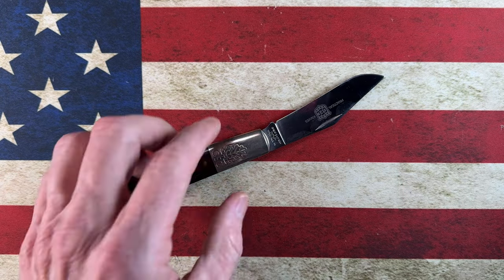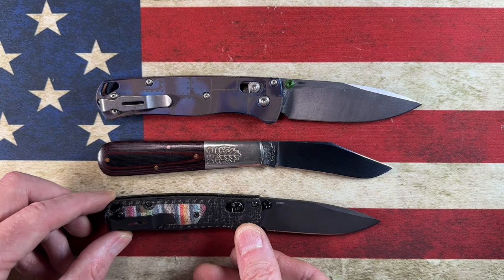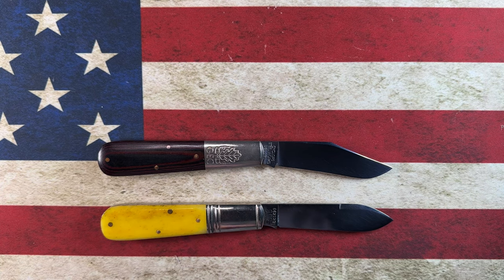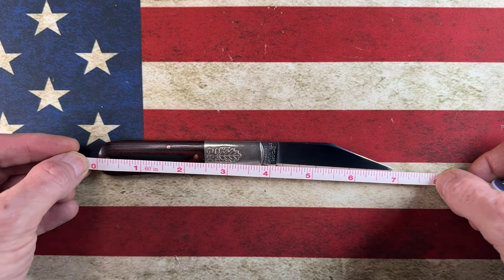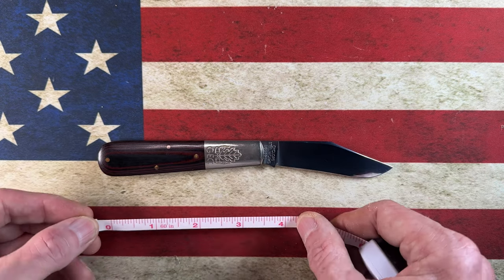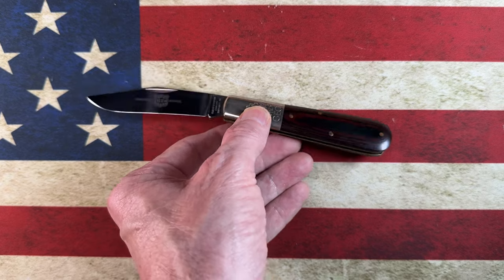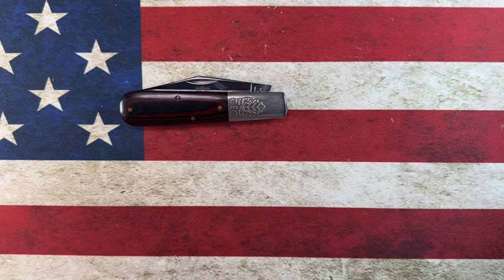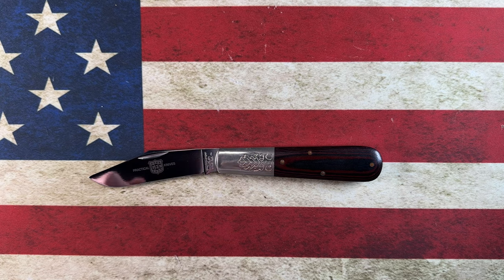Great Eastern Cutlery Two Acorn Barlow Knife #861121!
GEC Two Acorn Barlow Knife 3.75" Red & Black Linen Micarta 861121

Features:
Satin finished clip point blade made of 440C steel.
Nail nick opener with slip joint mechanism.
Black/red linen micarta handle scales.

Specifications:

Overall Length: 6.875"
Blade Length: 3.00"
Cutting Edge: 2.625"
Blade Width: 0.75"
Blade Thickness: 0.11"
Blade Material: 440
Blade Style: Clip Point
Blade Grind: Flat
Finish: Satin
Edge Type: Plain
Handle Length: 3.75"
Handle Width: 0.875"
Handle Thickness: 0.44"
Handle Material: Micarta
Color: Black, Red
Bolster Material: Nickel Silver
Frame/Liner: Brass
Weight: 2.73 oz.
User: Right Hand, Left Hand
Knife Type: Manual
Opener: Nail Nick
Lock Type: Slip Joint
Brand: Great Eastern Cutlery
Model: Two Acorn Barlow
Country of Origin: USA

Great Eastern Cutlery, or GEC, is a US-based manufacturer of premium traditional knives. Each model is made in small batches, and something new is always coming down the pipeline.